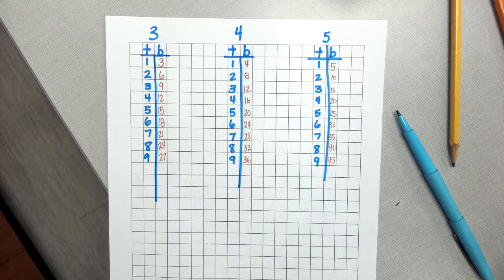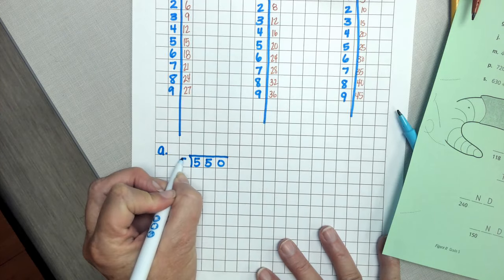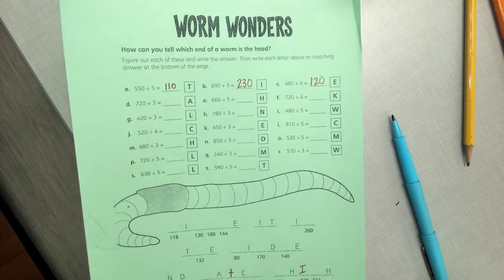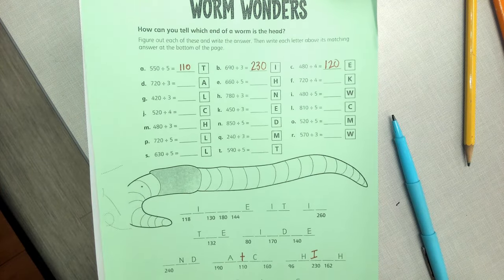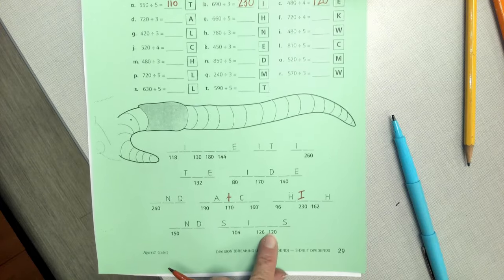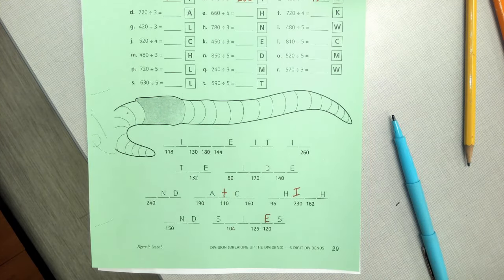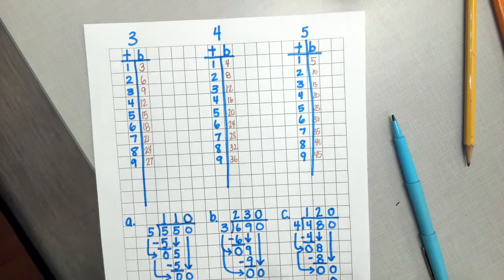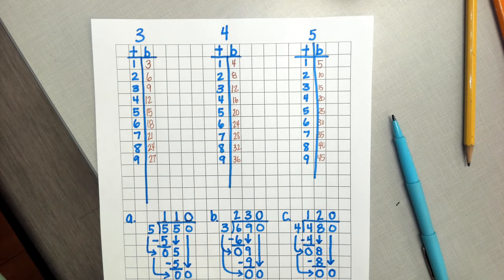worm wonders Vid0010